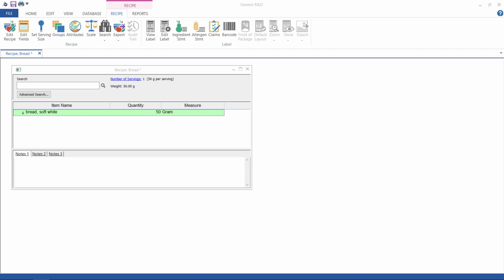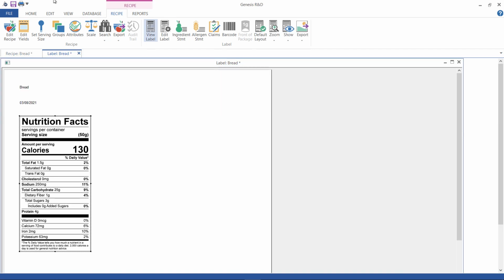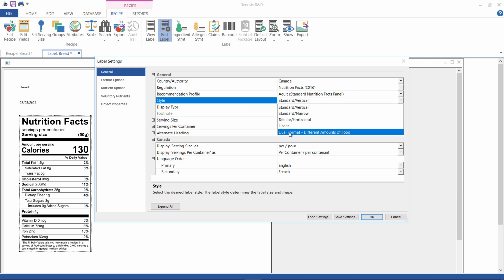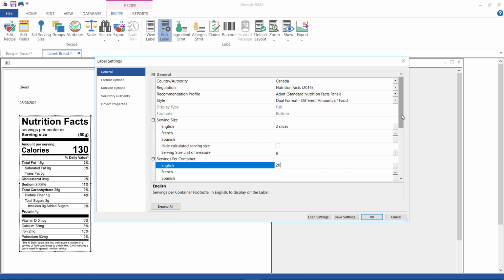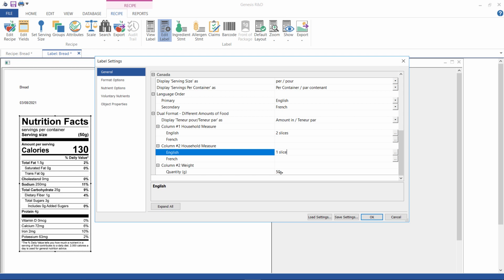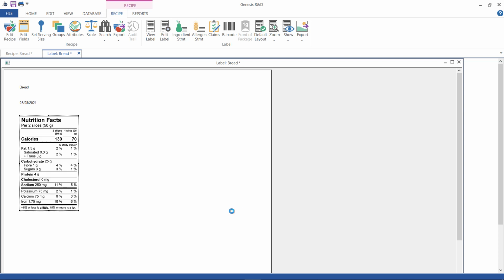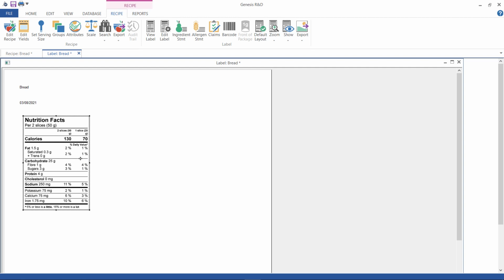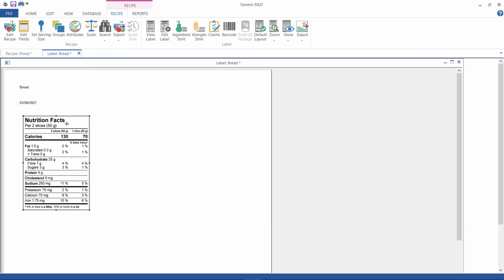Creating a Canada Dual Format Label for Different Amounts of Food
Dual Format labels are used when it's appropriate to display nutrition information for more than one serving size. This tutorial will show you how to create Canadian Dual Format labels.